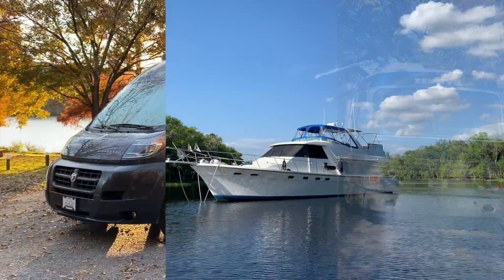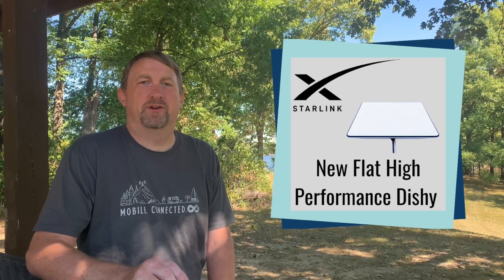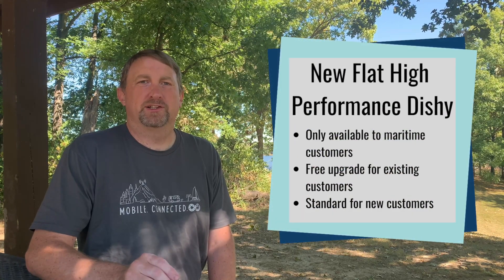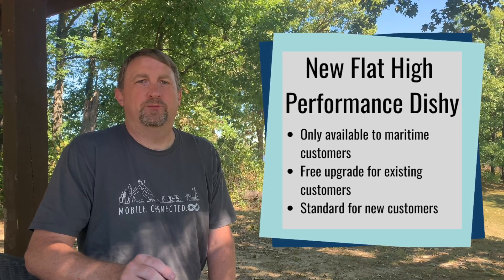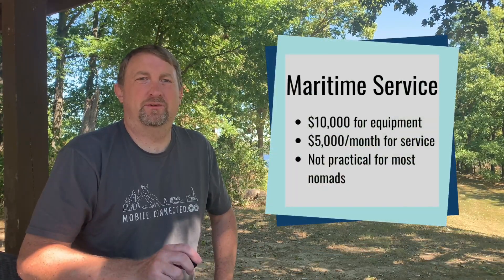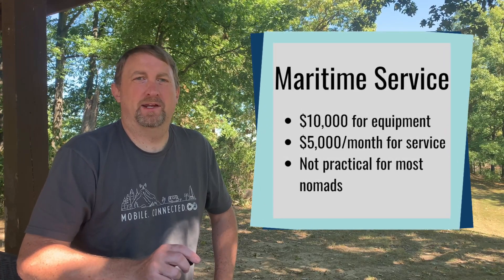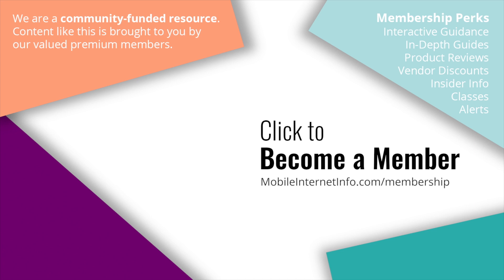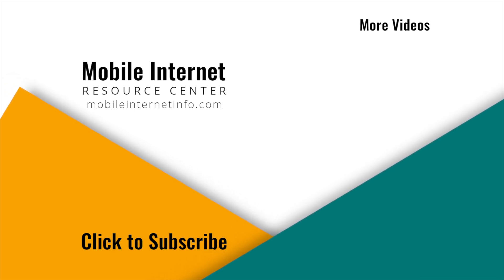Starlink Releases a Flat High Performance Mobile Dishy for Maritime Use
SpaceX quietly released the "Flat High Performance Dishy" for Maritime Customers on their website.

The new flat mount Dishy does not have aiming motors and a pole, and is intended to mount on a horizontal surface.

The new Flat Dishy is now provided for all new customers ordering the Maritime service, and is also being made available as a free upgrade for existing Maritime customers with a motorized Dishy.